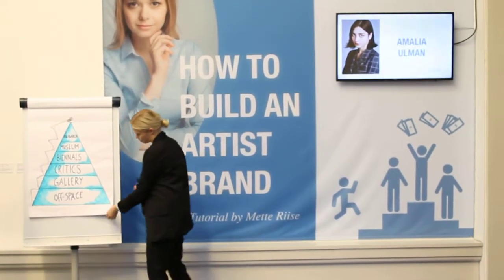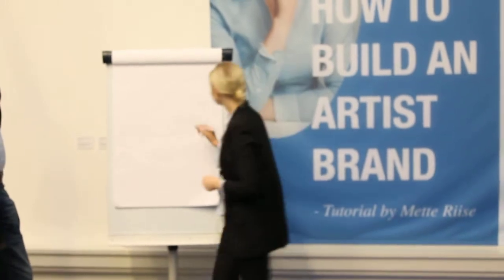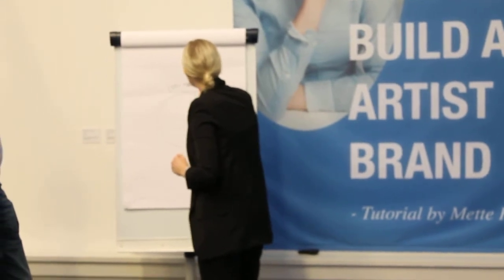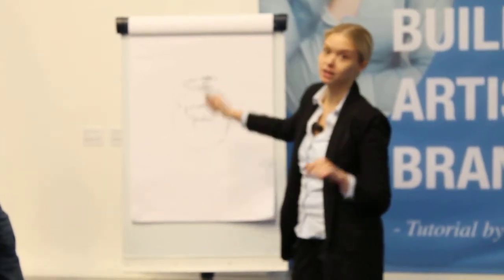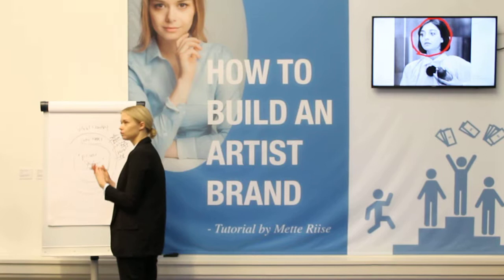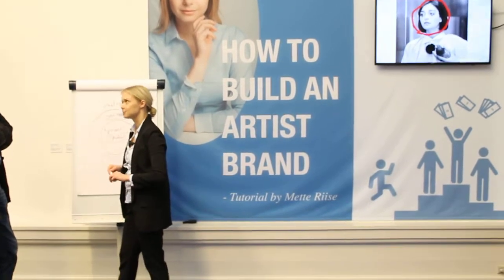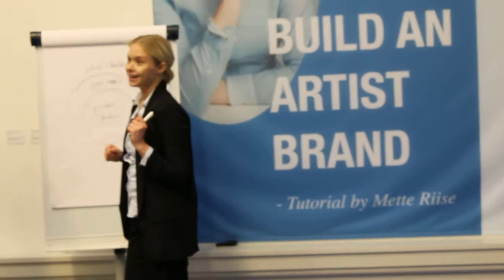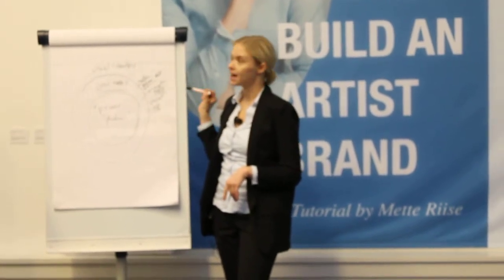Mette Riise - How to build an artist btand - Den Frie - 18-11-2018